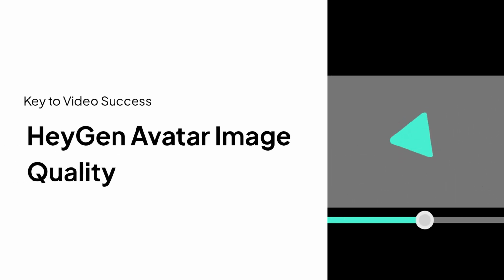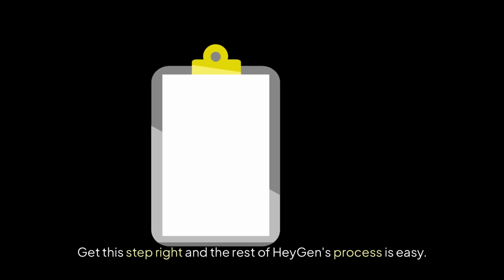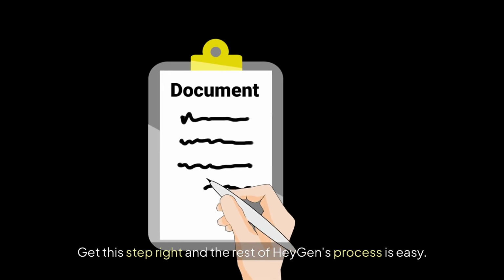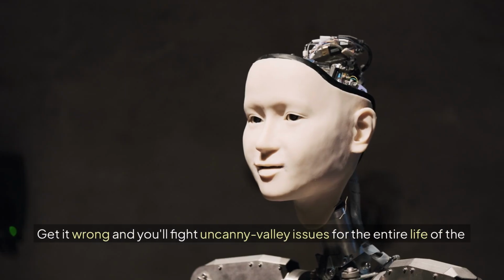Uploading your ai avatar to heygen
🚀 Want more traffic, leads, and sales without spending a fortune on ads?

Discover how AI Traffic Tool can help you generate targeted traffic using smart AI-powered strategies designed for online marketers, entrepreneurs, and small businesses.

Start building smarter traffic today with AI-powered marketing tools designed to help you grow faster.